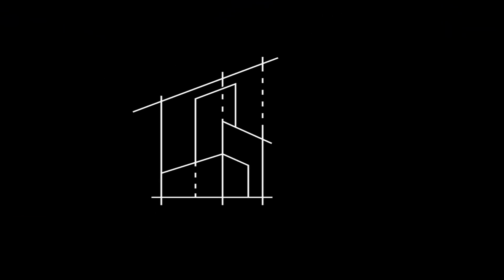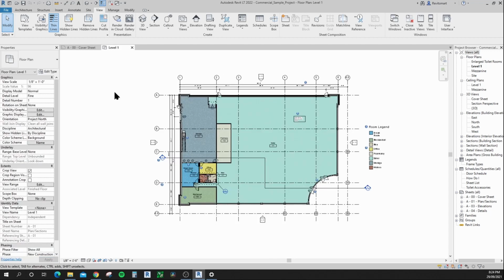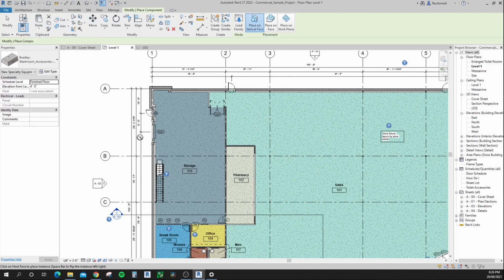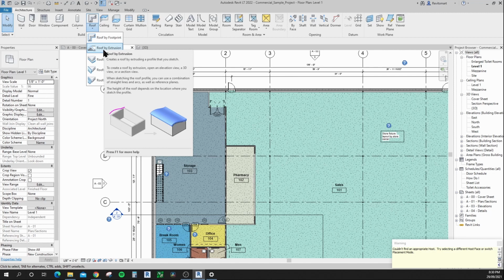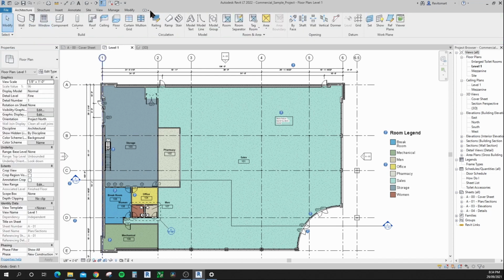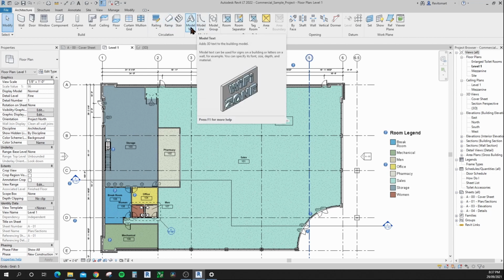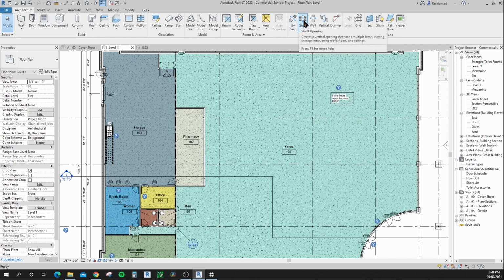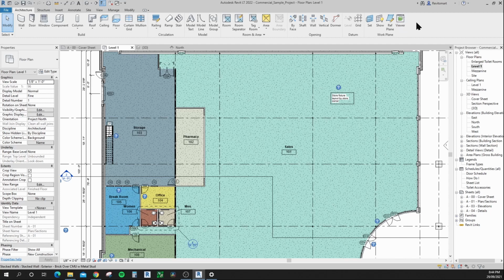The Revit User Interface Part 2: The Architecture Ribbon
This is the first of many deep dives into each of the ribbons at the top of the Revit user interface. I include a couple of red hot tips at the start before I get stuck in then walk you through the Architecture Ribbon and what each tool/function does.